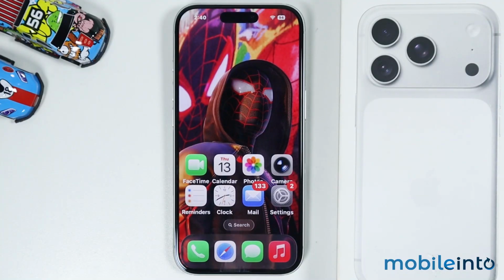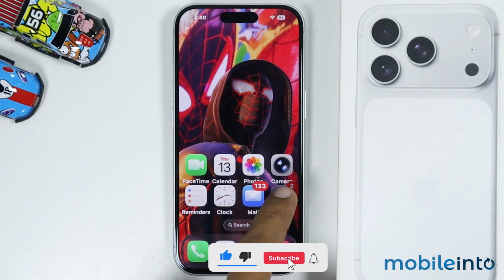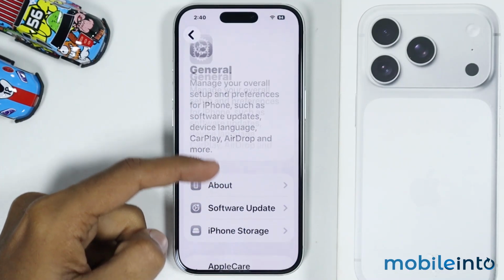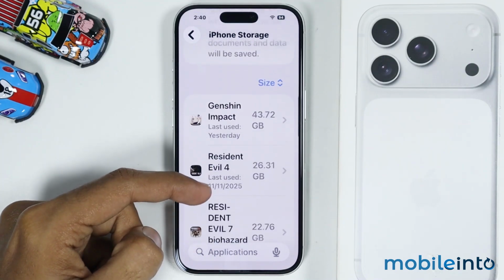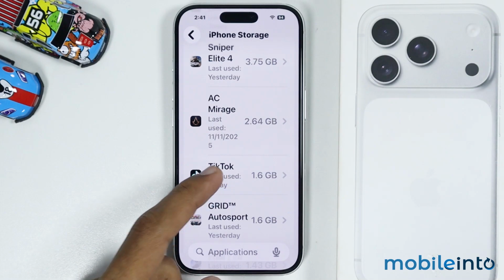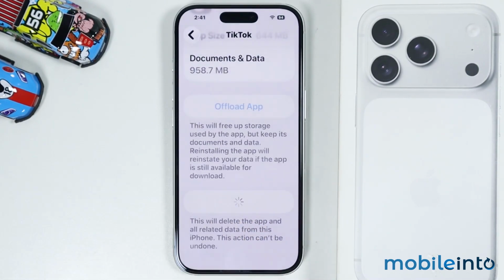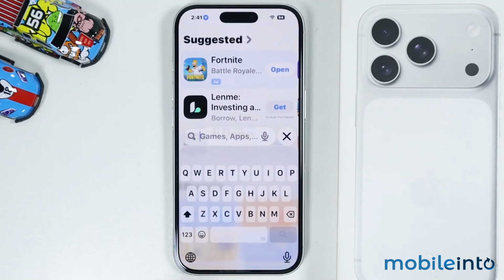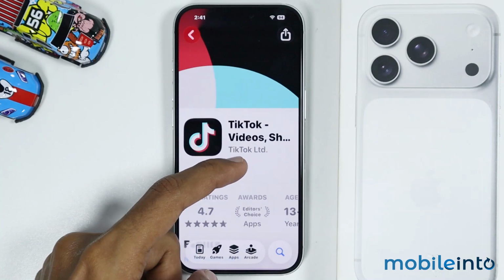How to Clear App Data on iPhone 17, 17 Pro Max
In this video, we will learn how you can clear app data and cache on iPhone 17/17 Pro/17 Pro Max. If your iPhone 17, iPhone 17 Pro, or iPhone 17 Pro Max is running slow or apps are taking too much storage, follow these steps to clear cache and free up space.